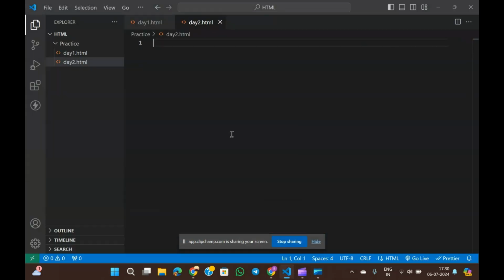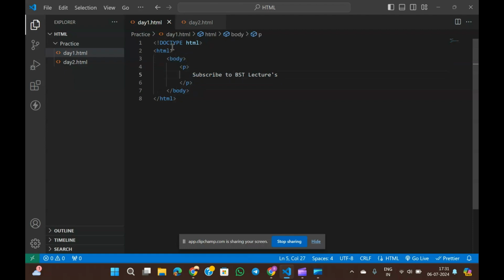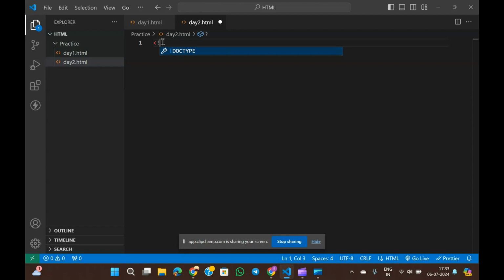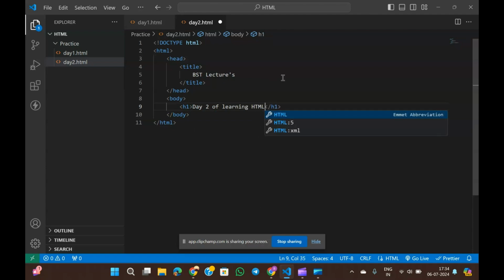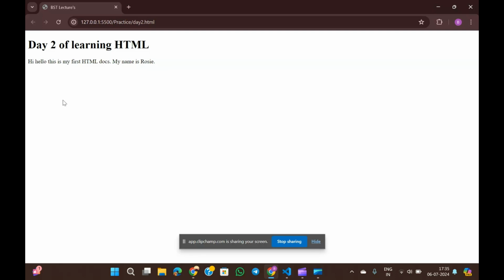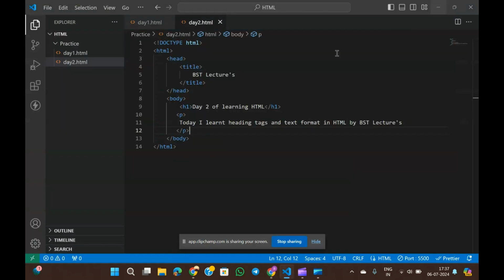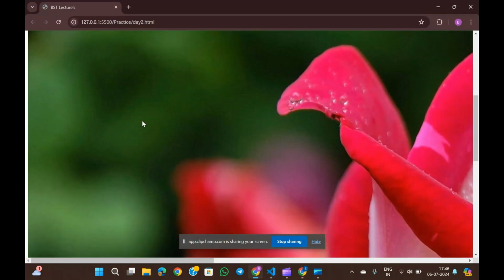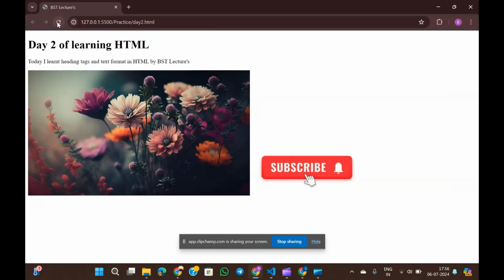HTML - 2 || Hyper Text Markup Language || Tags || Elements || Paragraphs || Images || For Beginners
In this video you will learn about HTML tags , elements ,paragraph tags, images arrangement.

In the next video you will get the answers for the tasks given at the end of the video.